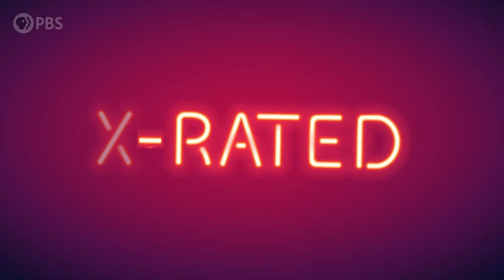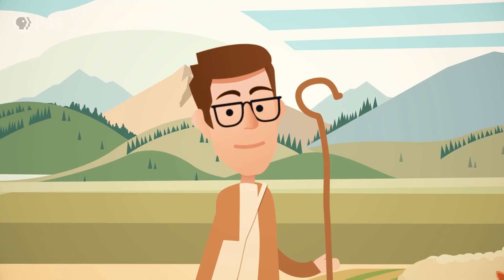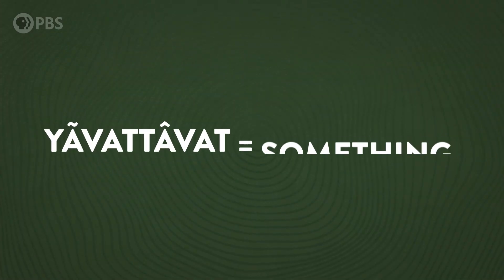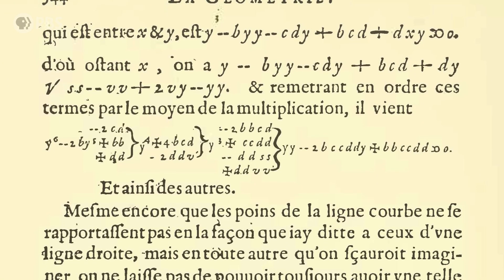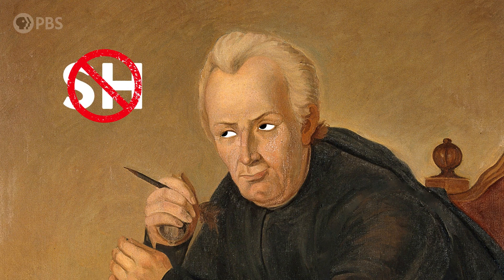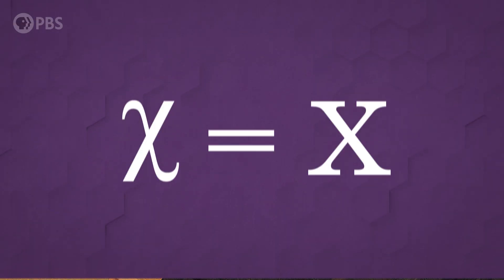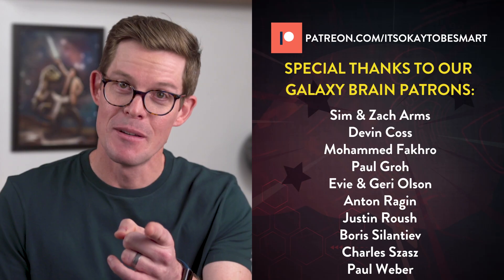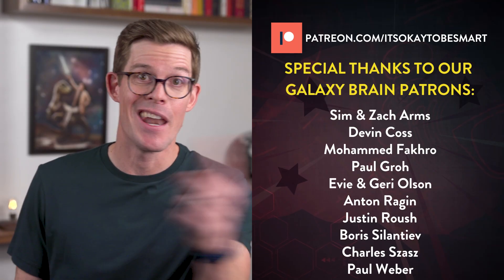How did X come to mean "The UNKNOWN"?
A truly X-cellent and X-ceptional video…
↓↓↓ More info and sources below ↓↓↓

Despite being one of the rarest letters in English, the letter X is everywhere. We sign letters with it, we rate movies with it, we name all sorts of things after it. We’re kind of obsessed with it. And that’s probably all thanks to math, where X stands for the unknown. Let's explore the bizarre history of how X took on this role…

High fives to all our Brain Trust Patrons:

Charles Horton, Jr
Holly, Brett, and Ashe Bullion
Jaap Westera
Millennial Glacier
Mehdi Damou
Barbora Bei
Burt Humburg
dani bowman
David Johnston
Baerbel Winkler
Robert Young
Eric Meer
Karen Haskell